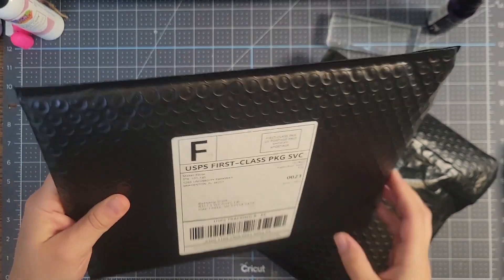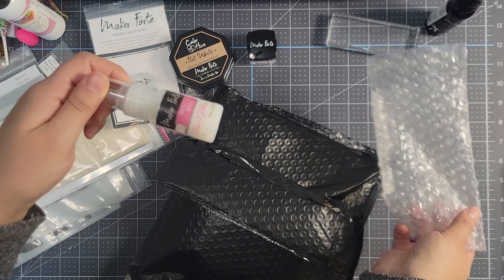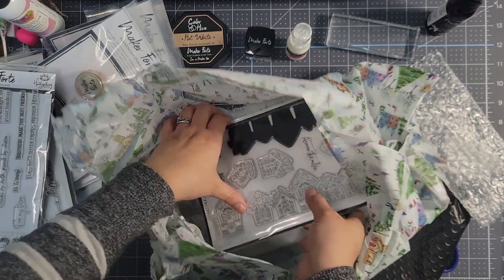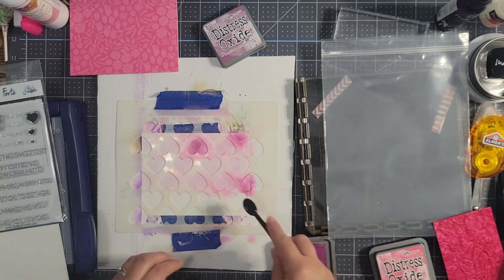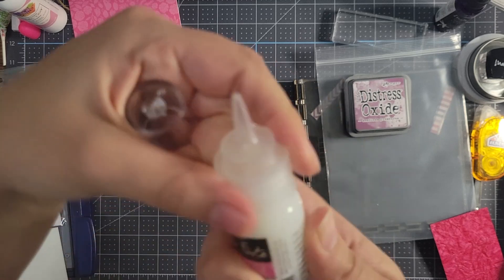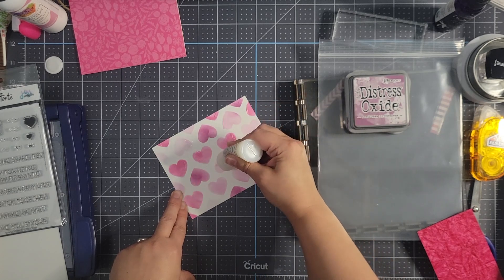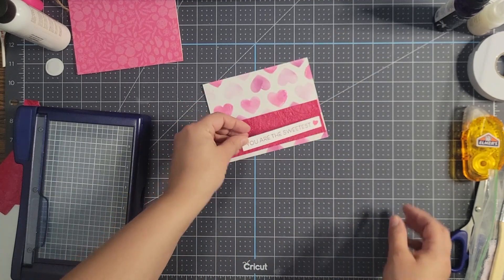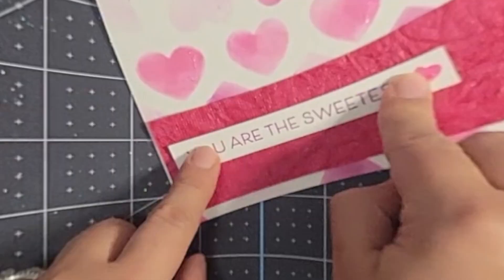New Year, New Products! Maker Forte Unboxing!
I was so excited to open this order of new Maker Forte products! If you want to see what I made without seeing the unboxing, jump ahead to the 6 minute mark where I use a few of Maker Forte's amazing products (because I couldn't wait to use!!).

If you want to check out the items for yourself, here is the link to Maker Forte's

For the A2 card front, I used the Maker Forte freebie of the month (with a $35 purchase in January 2022)- the heart background stencil. Also, I used the new Maker Forte Maker's Magic (Glitter Glue) and the adorable Smore Sentiments stamp set (which is on sale at the making of this video!). Also for that little extra sparkle, I used the Maker Forte Diamond Glaze Embossing Powder. So much fun!

Products Used:

- Tim Holtz Distressed Oxide Ink Pads: Seedless Preserves & Picked Raspberry
- Makeup brushes (Amazon)
- Art Glitter Glue (Amazon)
- Scrap Paper Pack (Dollar Tree)
- Cardstock (Michael's)